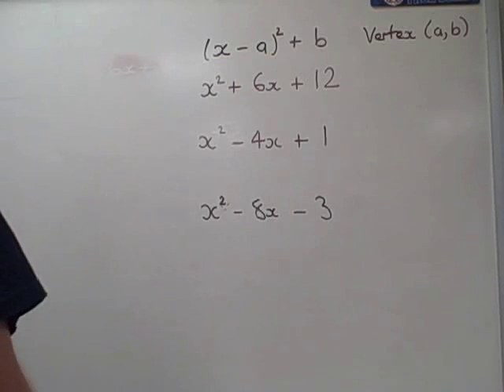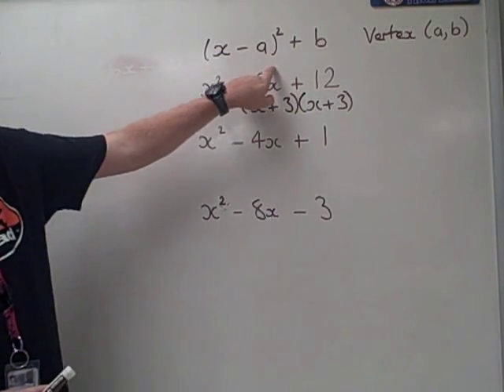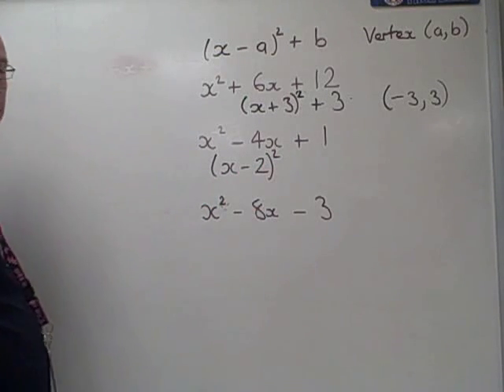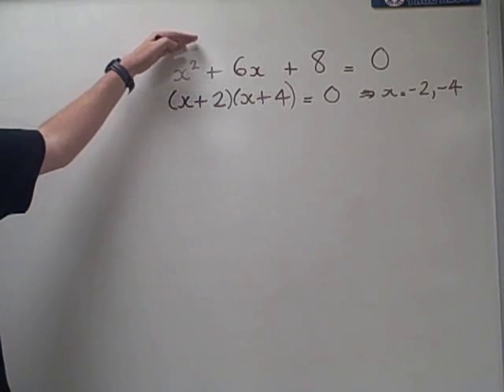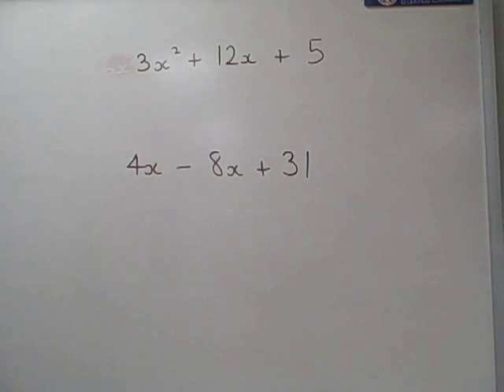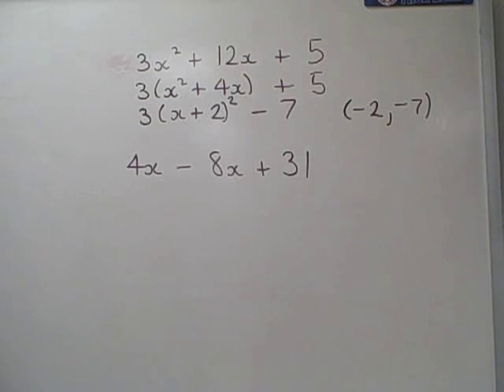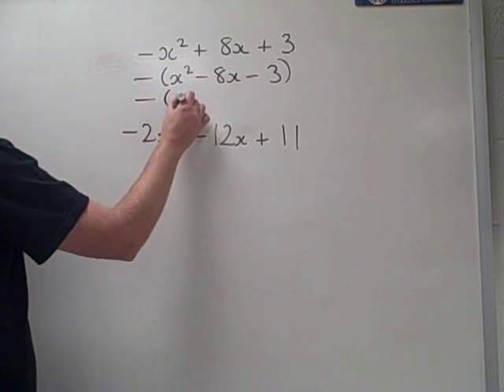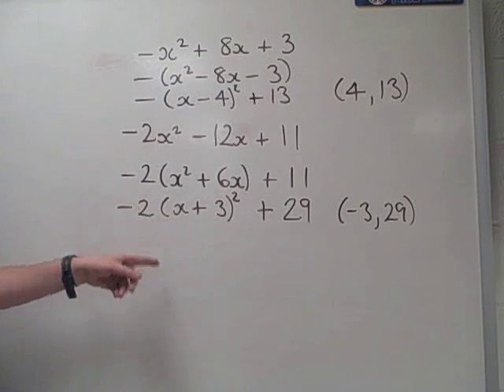Ch4 Lesson 3 #1 Completing the square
0:00 introduction
0:40 x^2 + 6x + 12
2:16 x^2 - 4x + 1
2:50 x^2 - 8x - 3
3:27 x^2 + 6x + 8 = 0 by completing square
4:55 3x^2 + 12x + 5
6:14 4x^2 - 8x + 31
7:05 -x^2 + 8x + 3
7:56 -2x^2 - 12x + 11